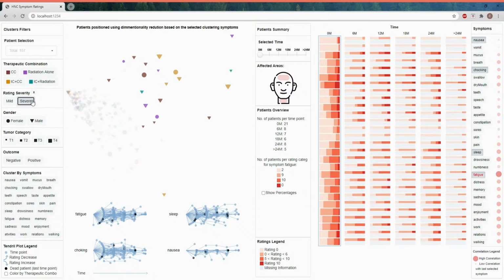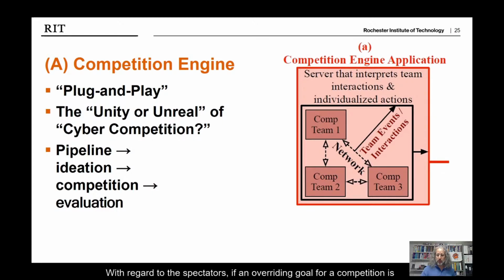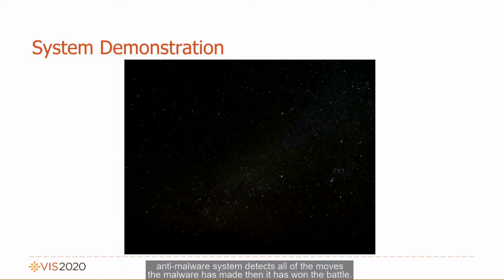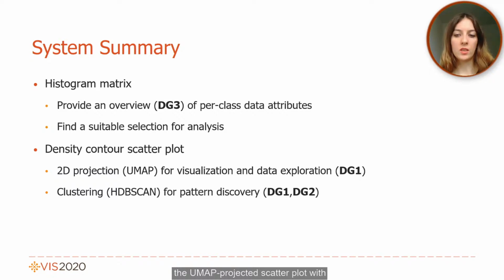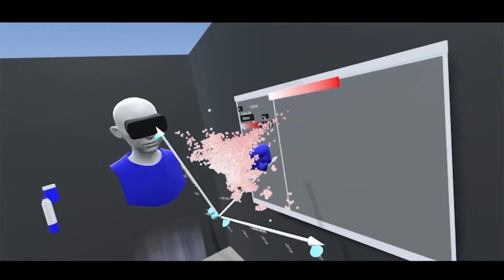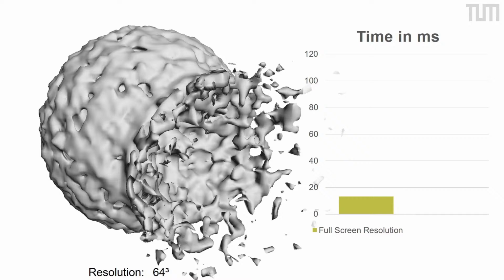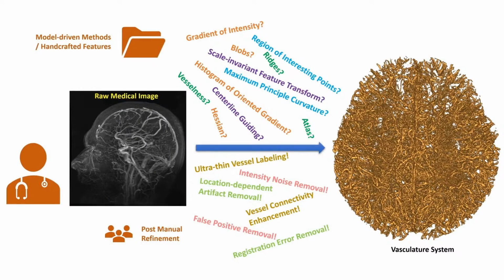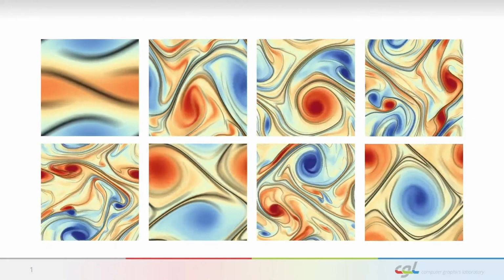VIS 2020: VizSec - Short Papers, Posters and Closing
Session start: Wed Oct 28 12:00 UTC-06:00
Session end: Wed Oct 28 13:10 UTC-06:00
Session Chair(s): Chris Bryan
    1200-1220: Visualization for Spectators in Cybersecurity Competitions by Chao Peng, David Schwartz, Professor Daryl Johnson Johnson, Bill Stackpole, Chad Weeden, Jacob Marcovecchio, Drake Richards, Chris Fogle, Christopher Brown, Victoria Walrond.
    Presented by David Schwartz
    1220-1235: Malware vs Anti-Malware Battle - Gotta Evade 'em All by Emily J Chaffey, Dr Daniele Sgandurra.
    Presented by Emily J. Chaffey
    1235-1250: Interpretable Visualizations of Deep Neural Networks for Domain Generation Algorithm Detection by Franziska Becker, Arthur Drichel, Christoph Müller, Thomas Ertl.
    Presented by Franziska Becker
    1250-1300: Poster Booster Session by Sean McKenna
    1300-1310: Closing by Jörn Kohlhammer